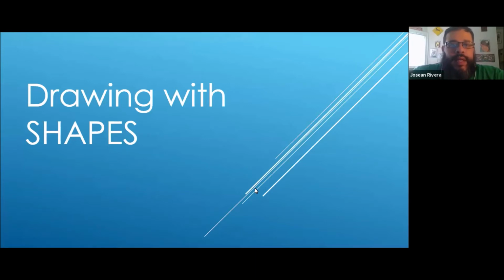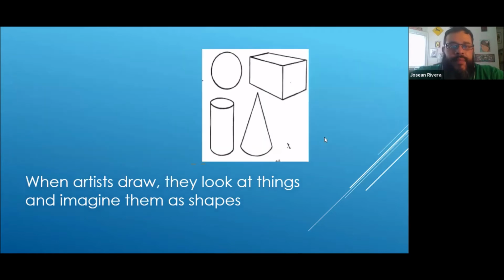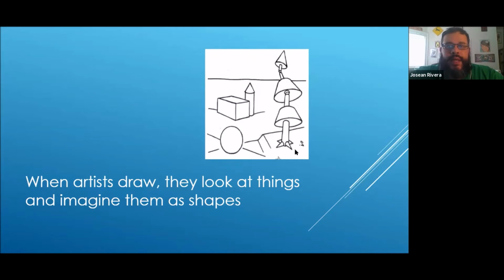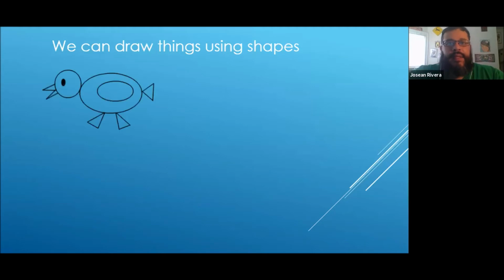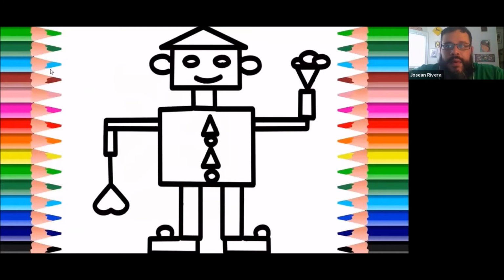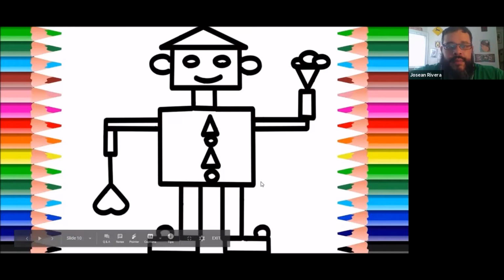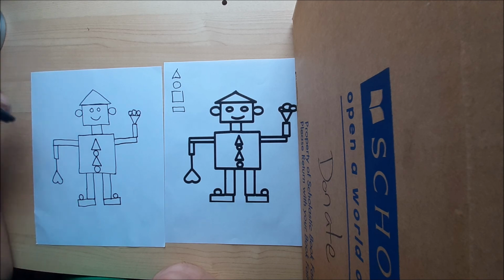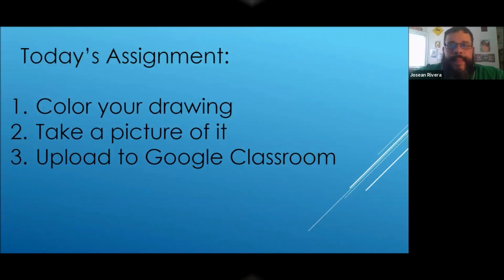Pantoja Art: Drawing with Shapes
Using shapes to draw a picture.